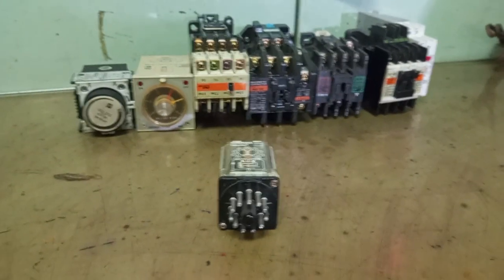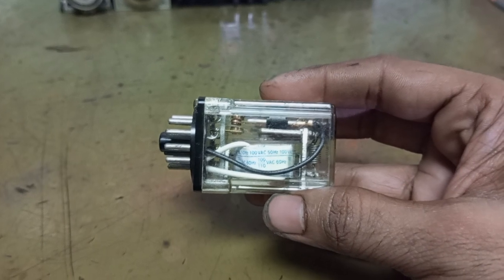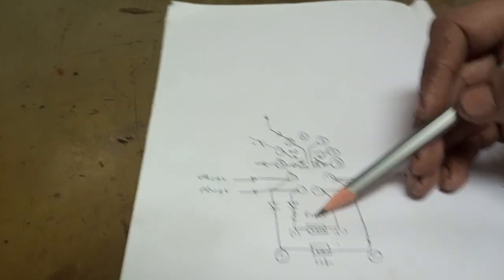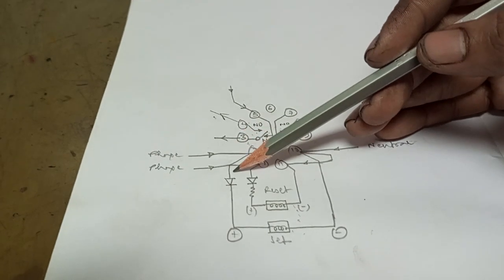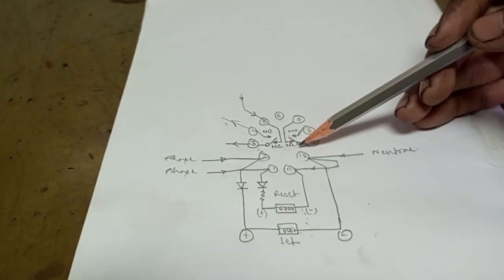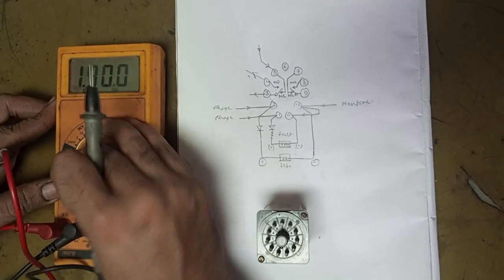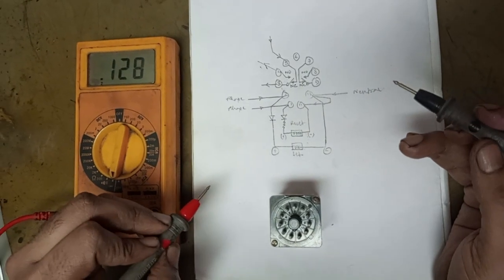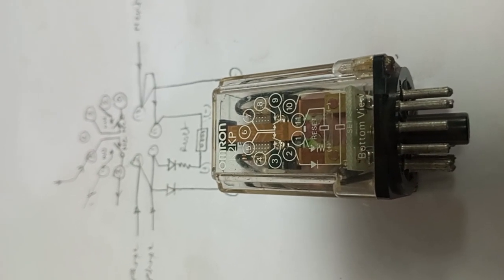Latching Relay 110V/60Hz OMRON MK2KP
This video gives details of working of a latching Relay and it's wiring procedure.